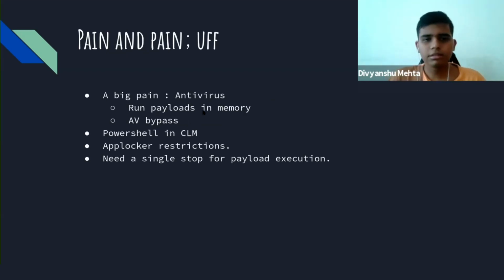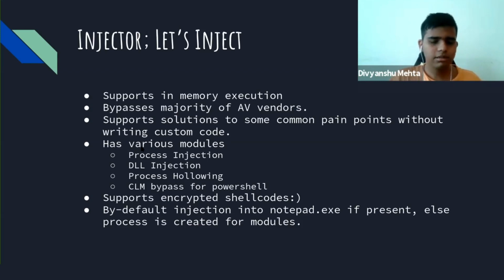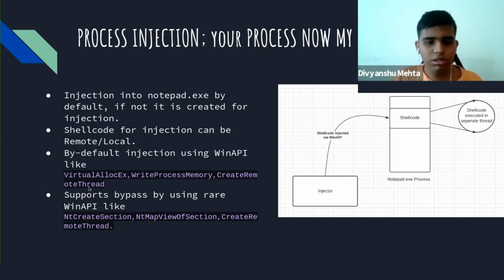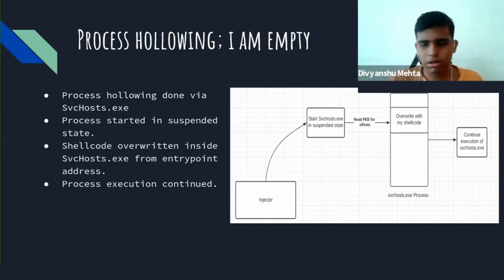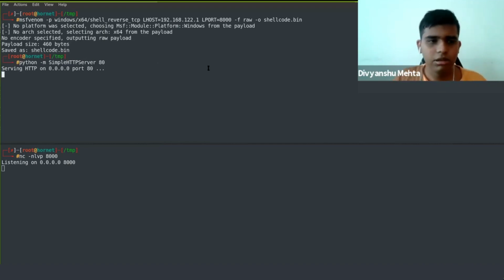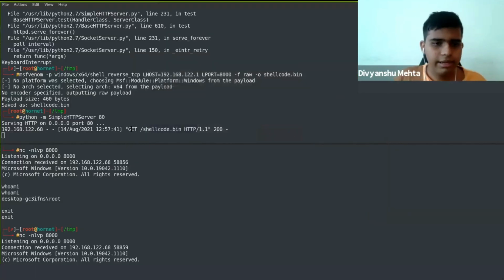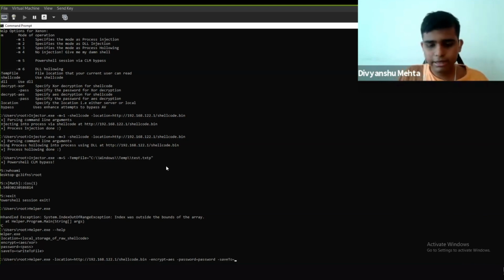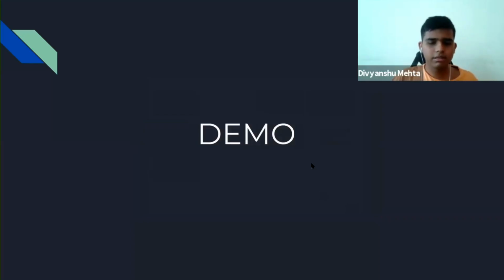The Tool Box | Injector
In this episode of the Tool Box, we feature Injector by Divyanshu Mehta – a tool that aims to ease exploitation by supporting complete in memory execution of payloads by being a single stop for such executions.

The Tool Box showcases open-source cybersecurity tools. If you're interested in being featured, fill up the form

About Pentester Academy TV
Pentester Academy TV, the media arm of Pentester Academy, provides the cyber security community with programs focusing on cyber security education, learning, research articles and blogs.